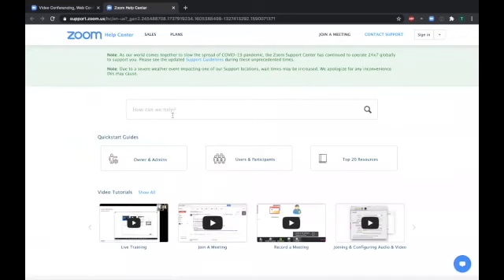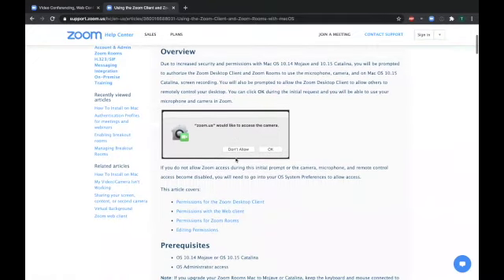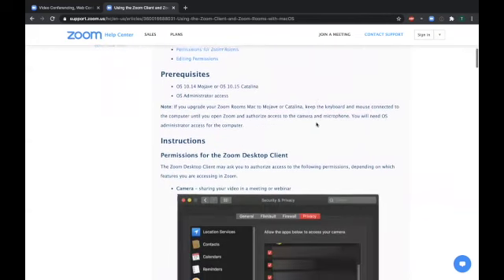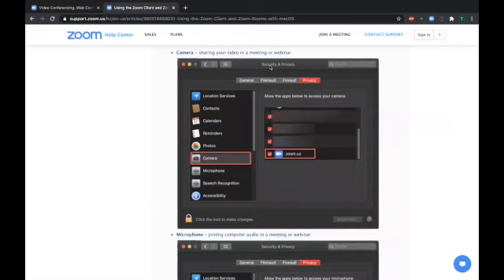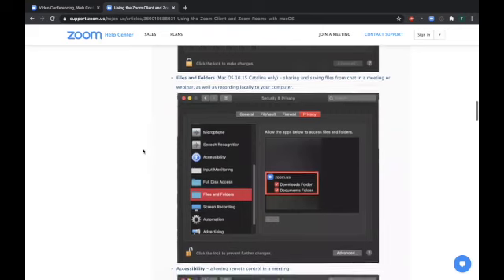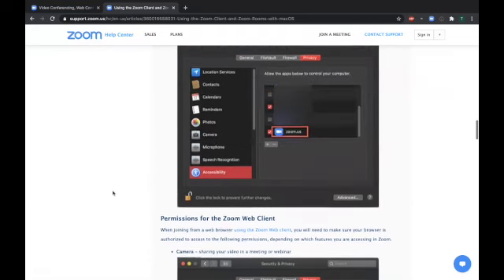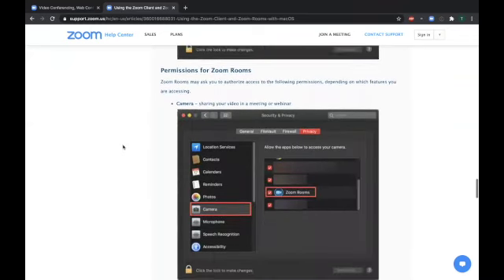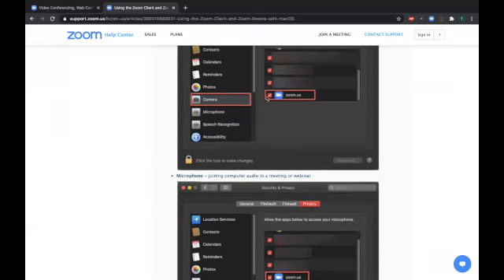How to Grant Zoom Permissions macOS Catalina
Grant Zoom Permissions macOS Catalina